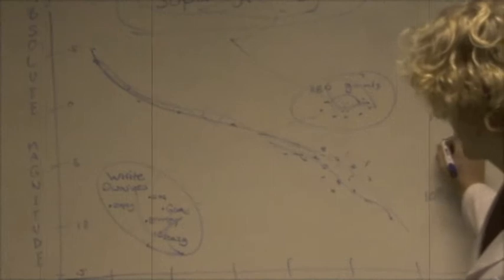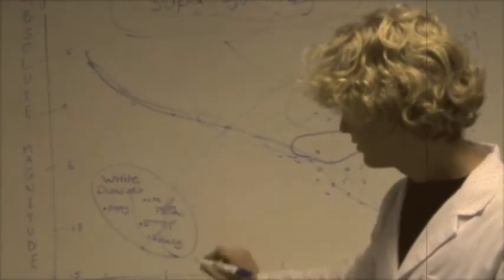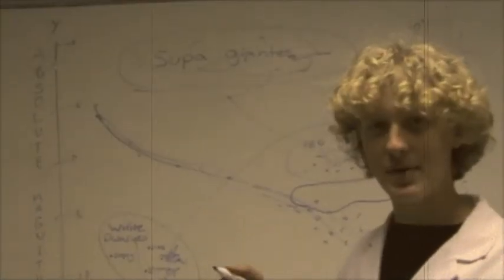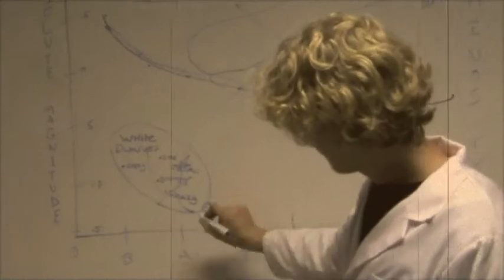How I Learnt to Stop Worrying and Love Astrophysics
Murray And Oscars Physics Project
A+ I Think